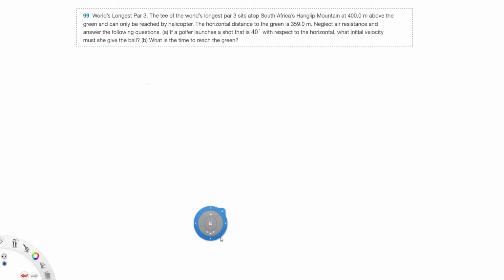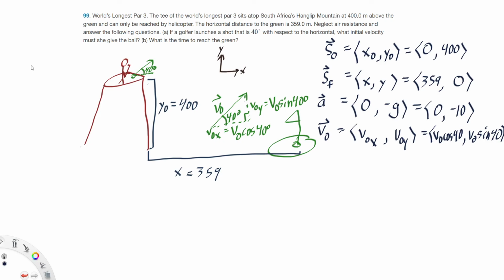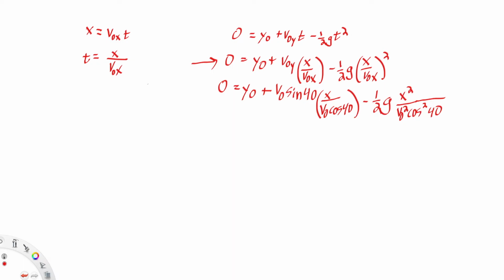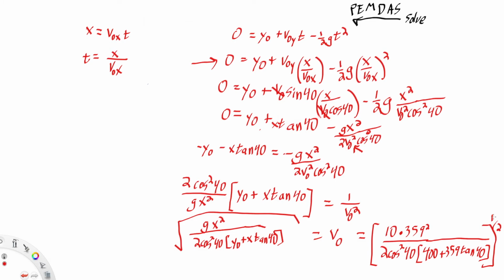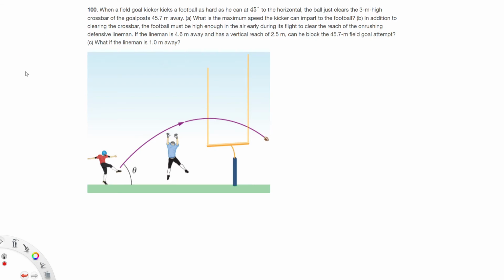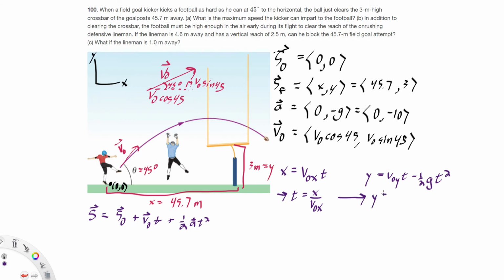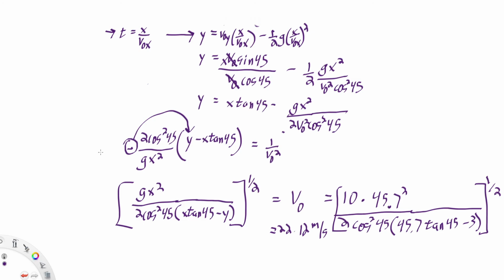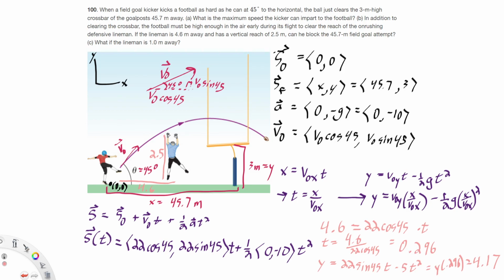2D Kinematics Practice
Recording of UNLV Phys 180 class from 8 Feb 2021